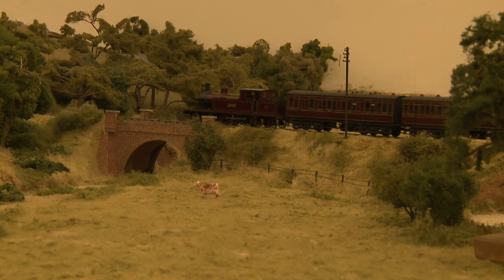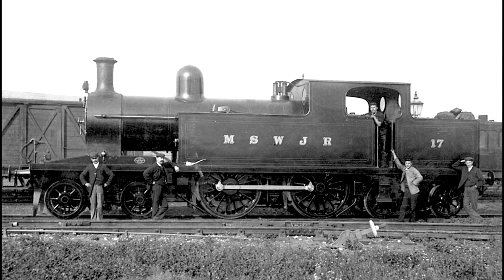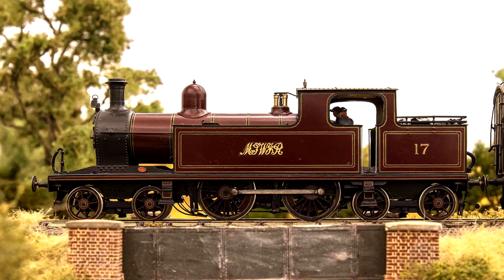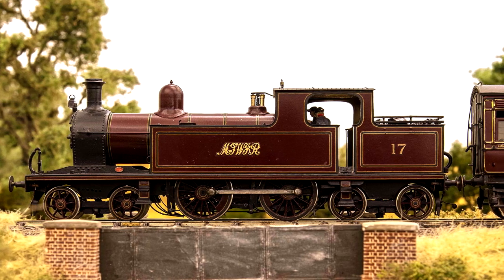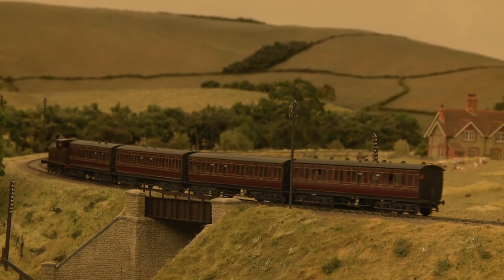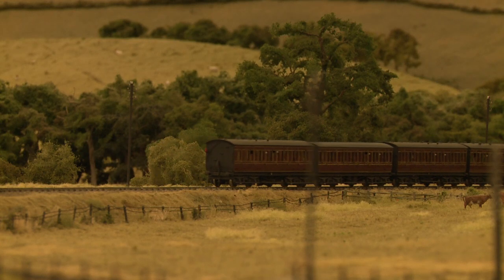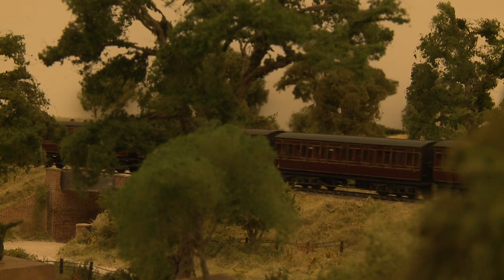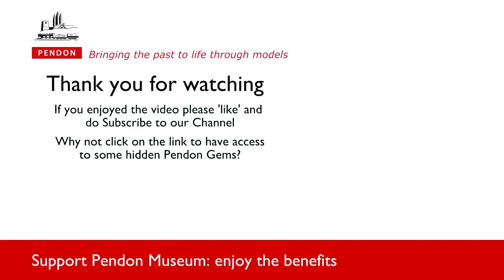Midland & South Western Junction Railway Cheltenham to Andover Passenger Train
The train featured in this film is a typical example of a local passenger service working the route from Cheltenham to Andover in the summer of 1924. The engine MSWJR 4-4-4T No. 17–was one of a pair acquired from Sharp Stewart & Co. of Glasgow in 1897 and was specifically designed for working stopping passenger trains. It is shown here in the distinctive red livery of the MSWJR and although it was taken into GWR ownership in 1923 and modified at Swindon, it only lasted in service until October 1927.